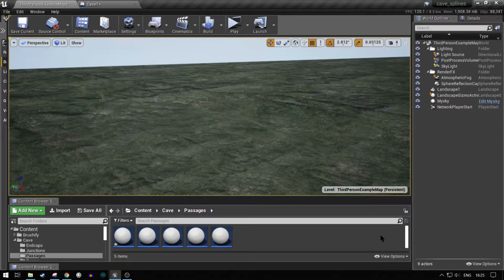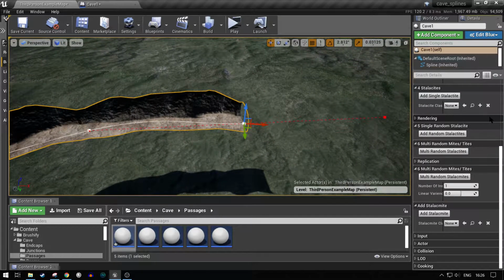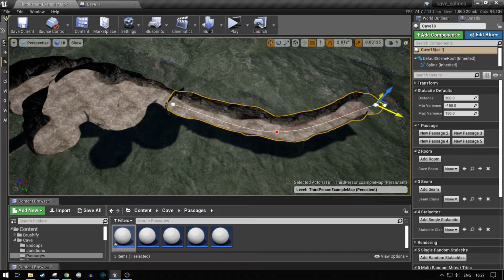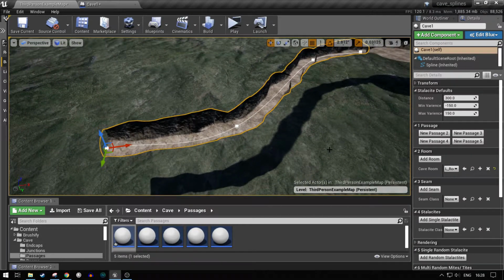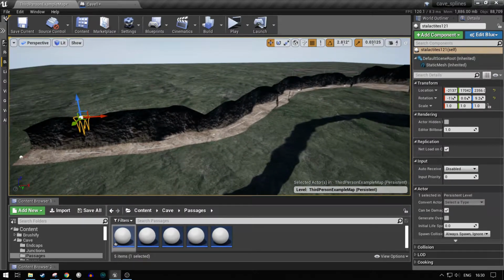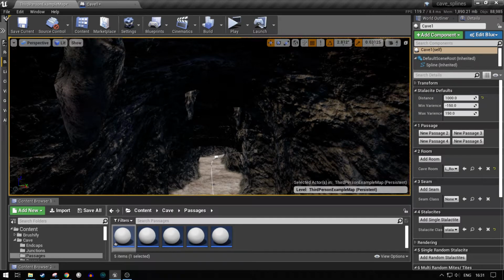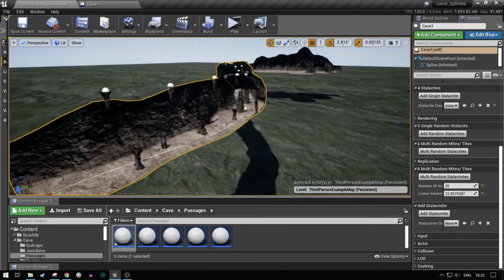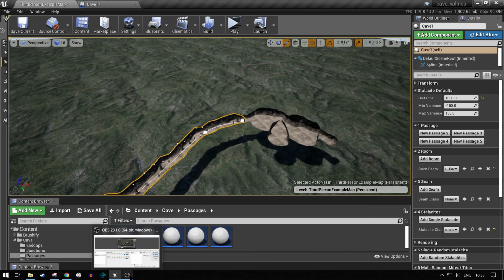Cave Spline Tool v0.4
Here I go through the various features of this tool. It's primarily for quick prototype design. Spending a lot of time placing in different cave meshes can be time consuming and tedious. This allows you quickly make something you can use to visualize a cave system. It is a work in progress and I hope to add a lot more to it.

Current features:
Spline based mesh generation.
Add rooms
Add seam concealing meshes (seam covers).
Add end meshes to block off openings (end caps).
Add single stalactites or stalagmites at a defined distance along spline.
Add a random mite or tite at a defined distance.
Add a number of random tites or mites long the spline.
Random variance to spawn locations of mites/tites.

Future features:
Improved procedural mesh generation/placement.
Better control of room placement.
Collision detection of caves while editing.
Sounds.
General improvements of existing features.